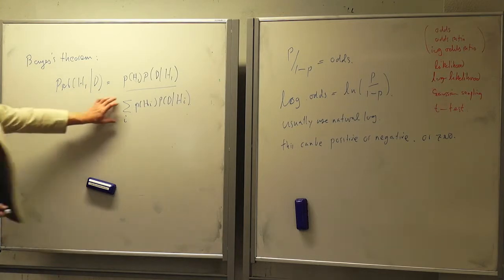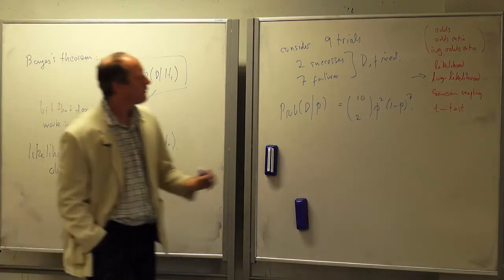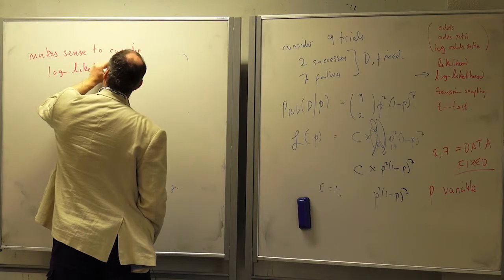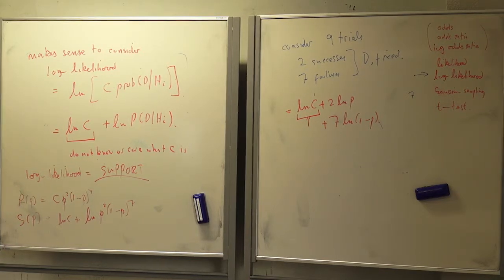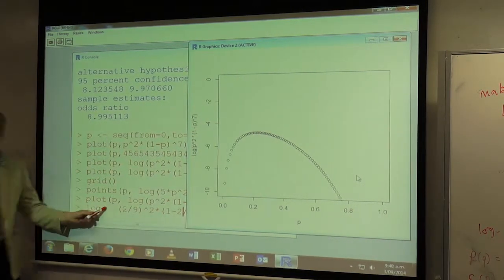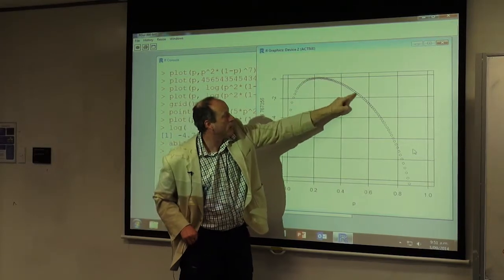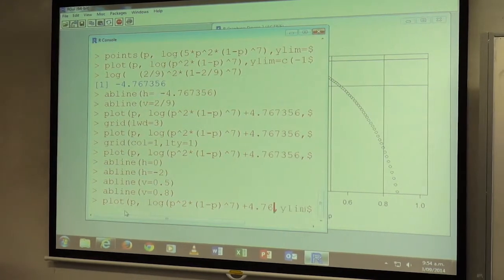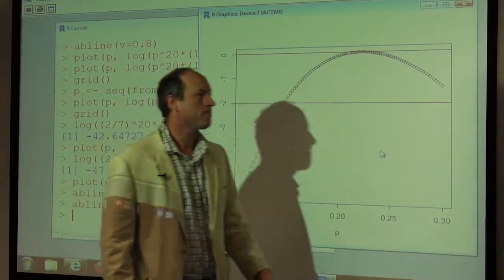Class 07 pt2 likelihood and support